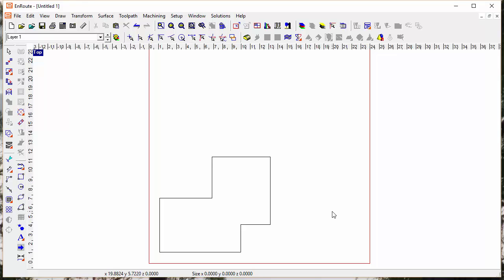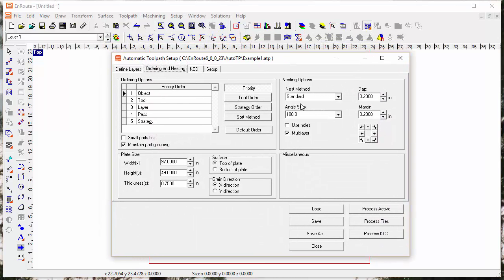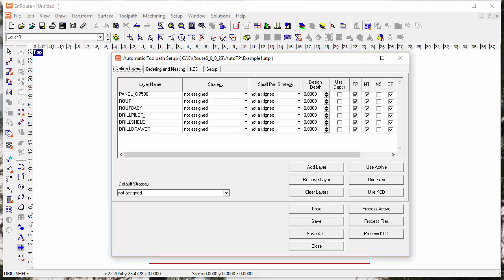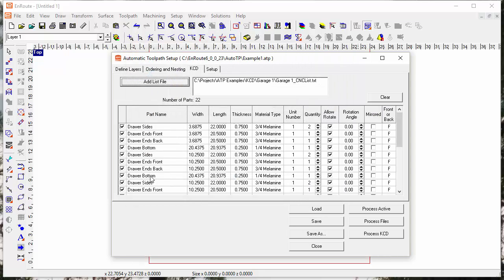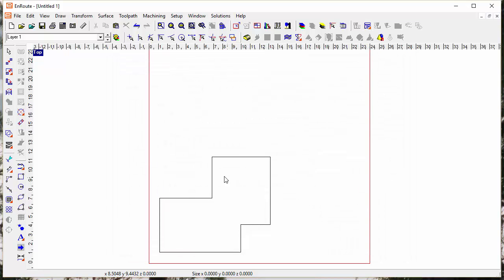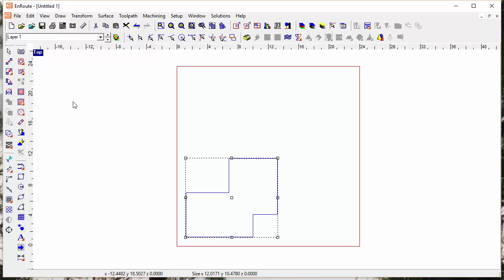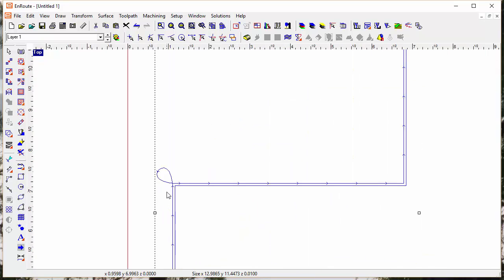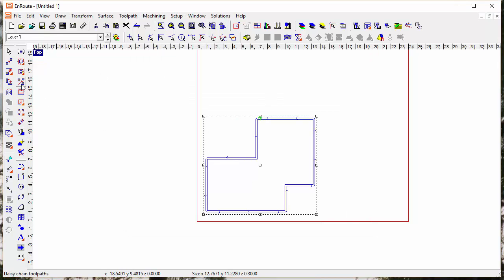Pro Version Additions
Now includes full ATP and Kerf Compensation.